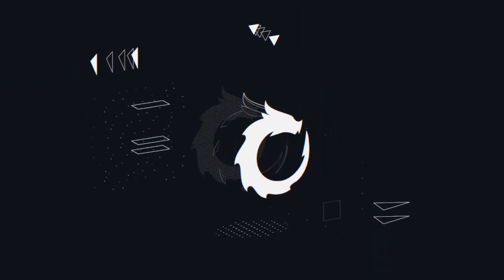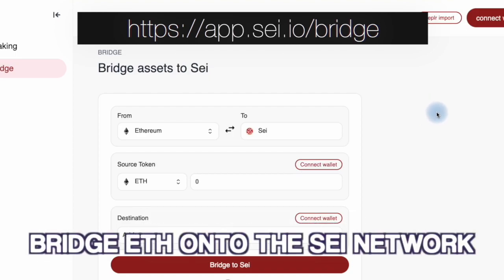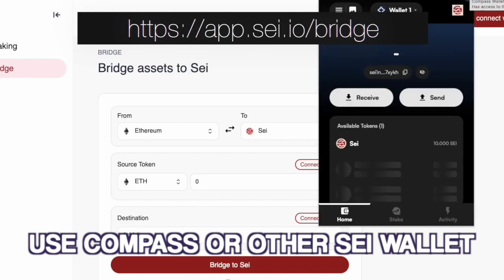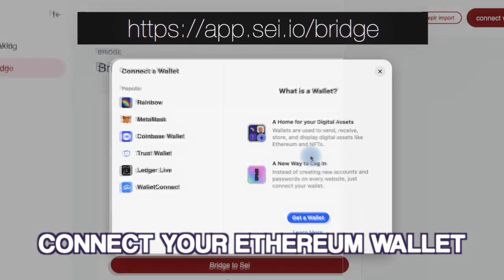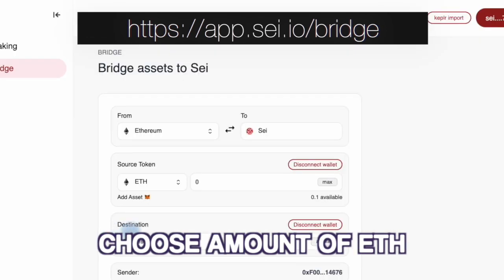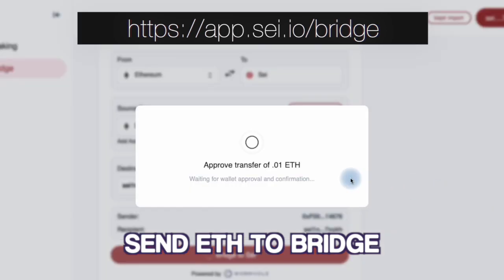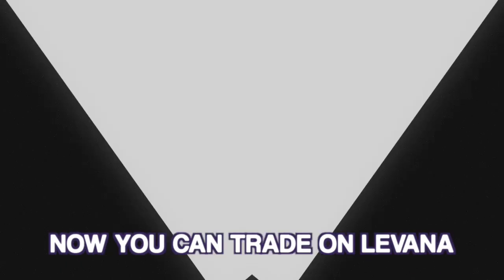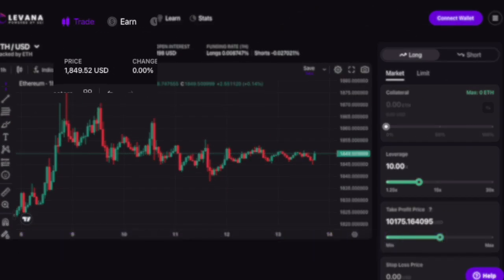Tutorial 1 Bridging ETH to SEI 1